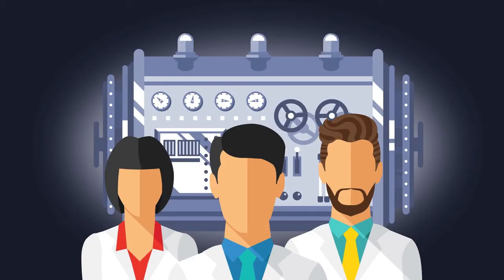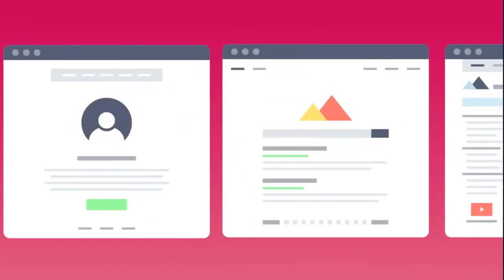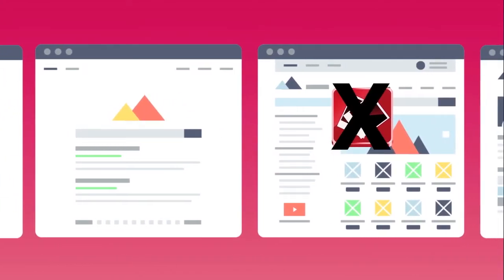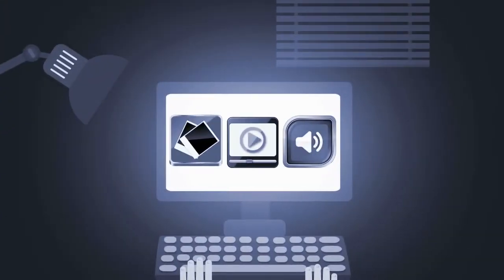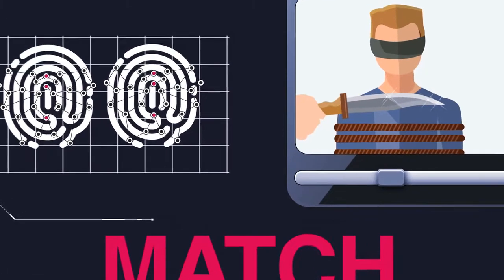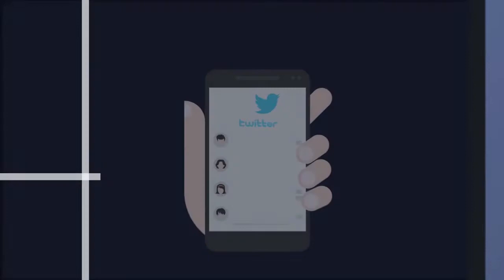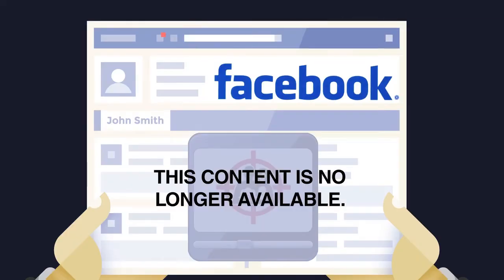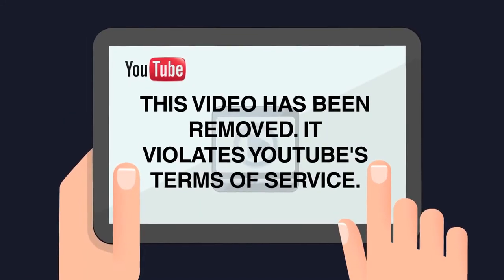How eGLYPH Technology Works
Dartmouth Professor Hany Farid explains how eGLYPH technology is used to find and flag the worst of the worst violent extremist content.